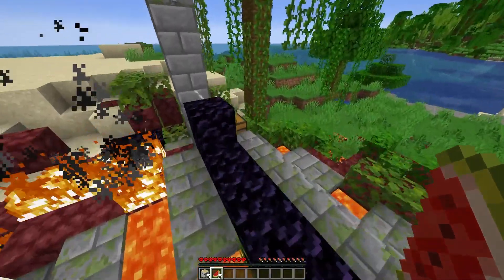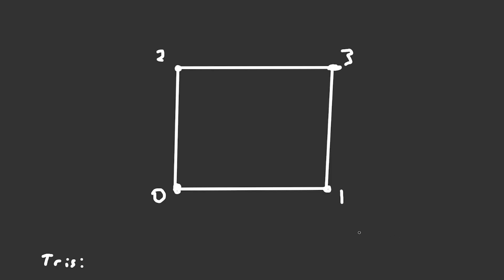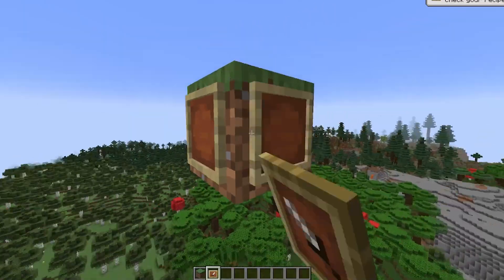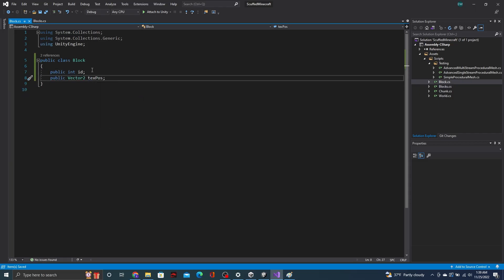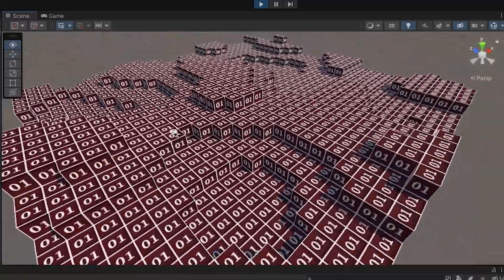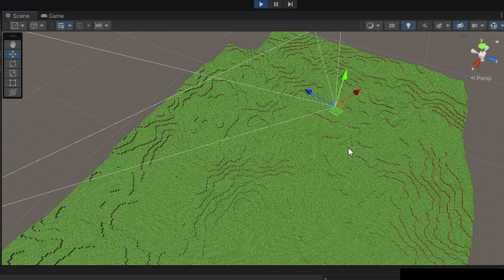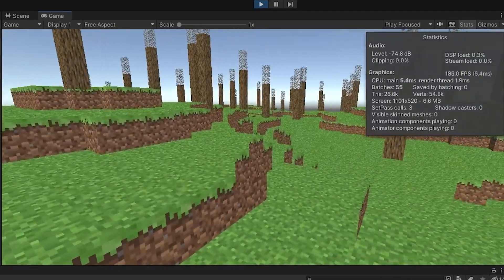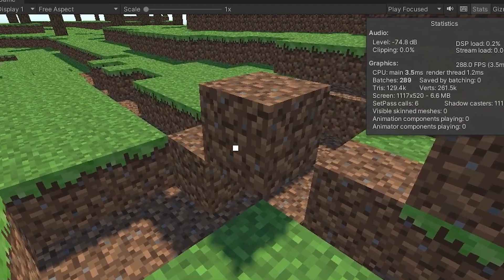I Made a Scuffed Minecraft Clone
I decided to make a Minecraft clone in Unity without any help and with almost no 3D game development experience. Here's how it went.

If you guys have any suggestions for this project or what you want to see me do next, let me konw in the comments. I hope you enjoyed the video!

Timestamps:
0:00 - Intro
0:12 - Make a Triangle
0:24 - Make a Square
0:53 - Make a Cube
3:19 - Create Chunks
3:42 - Make Multiple Chunks
4:19 - Add Blocks
4:49 - Terrain Generation
9:34 - Player Interaction